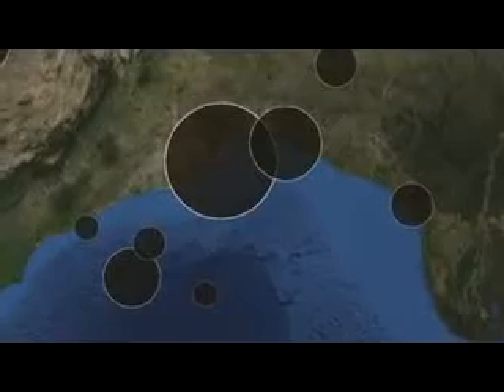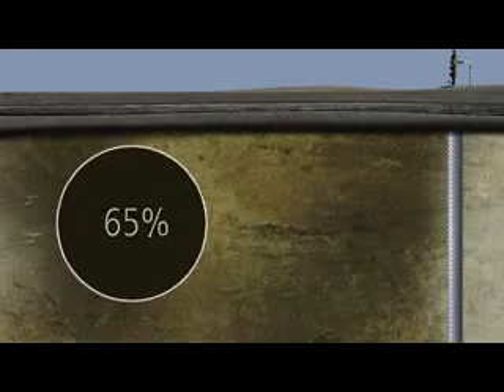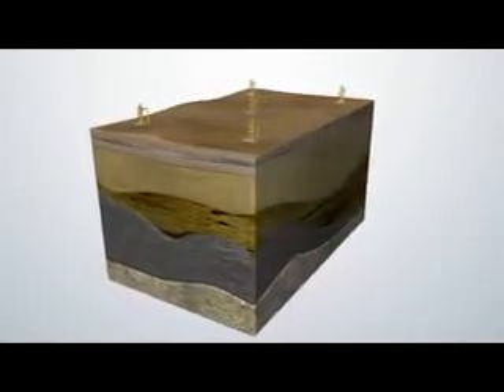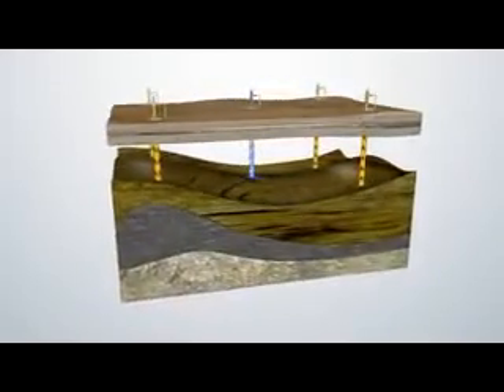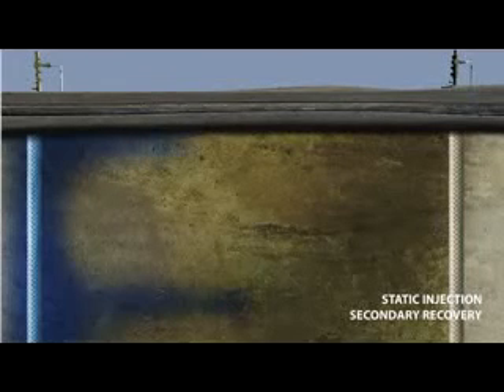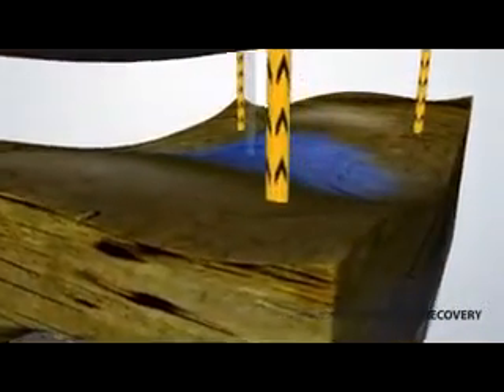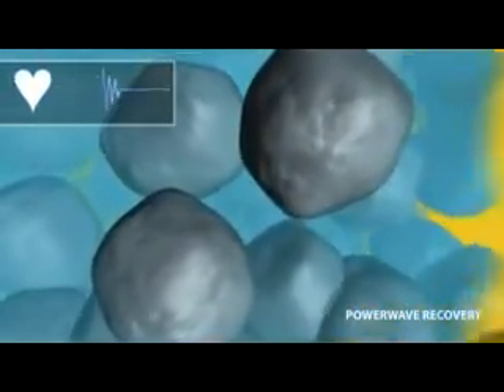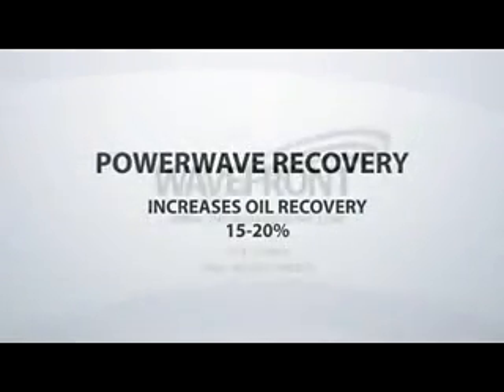الاستخلاص المعزز للنفط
يبقى دائماً جزء من النفط لا نستطيع استخراجه بالطرق العادية
فنلجأ لاستخلاص النفط بالطرق الثانوية و الثالثية مما يحسن من عامل مردود النفط
تسمى هذه الطرق بالاستخلاص المعزز للنفط